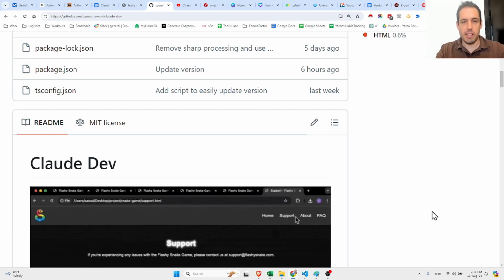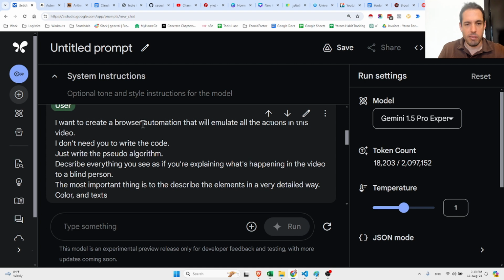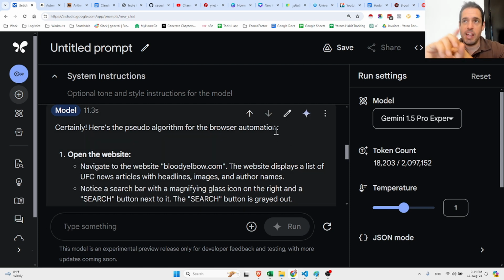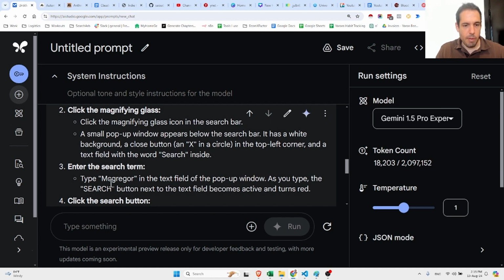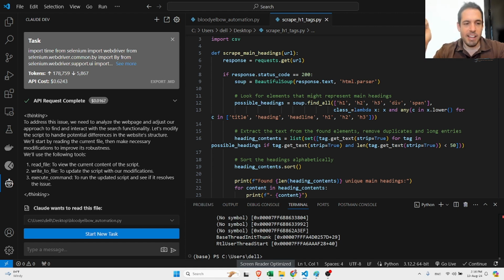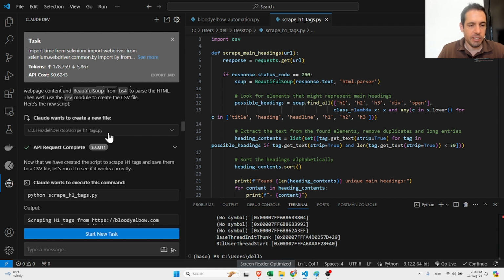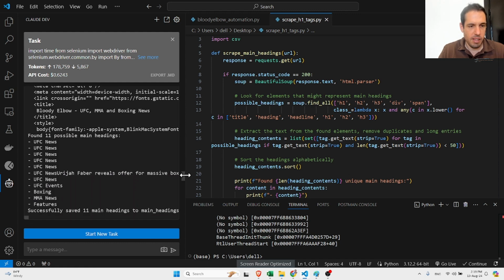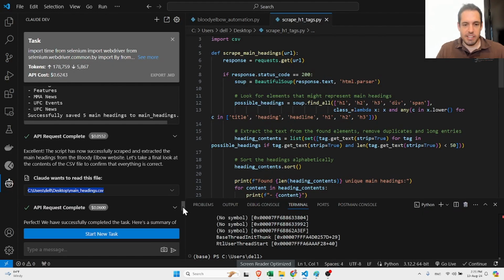Browser Automation Made Easy With Cline (Claude Dev)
Hey👋

In this specific video I'm covering the amazing new VS extension called Claude Dev and how it can help you create browser automation scripts with Python and JS.

🌐Links
✅Come say 'Hi' over Linkedin: